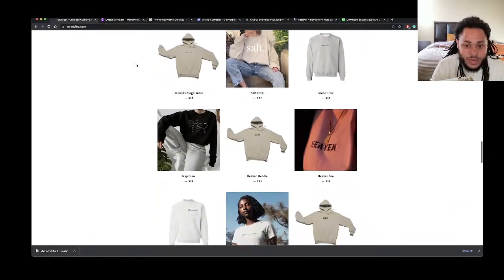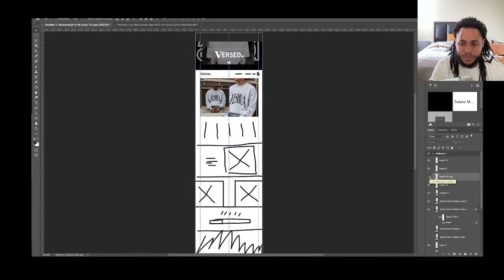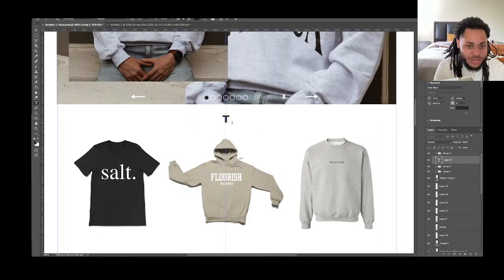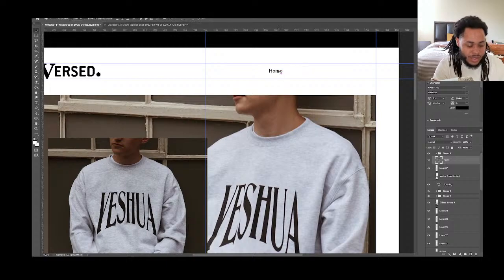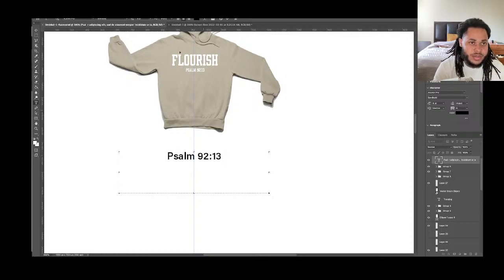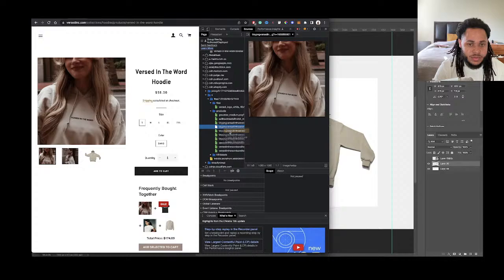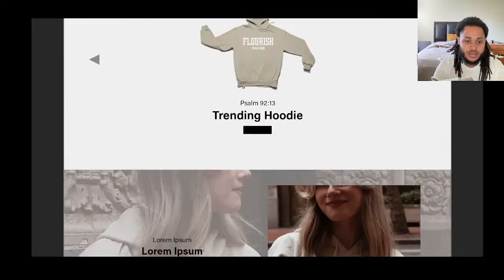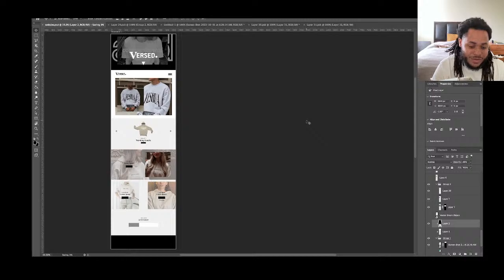Christian Clothing Brand Web Design Part 2 | Design with Robert Loyale